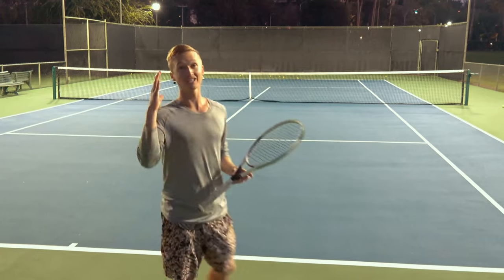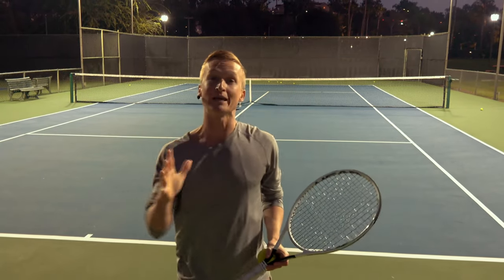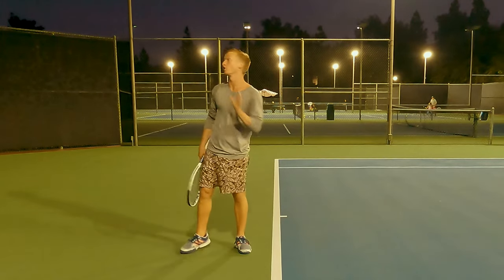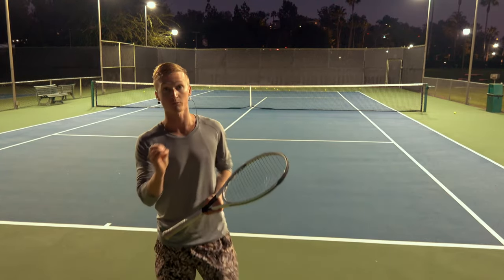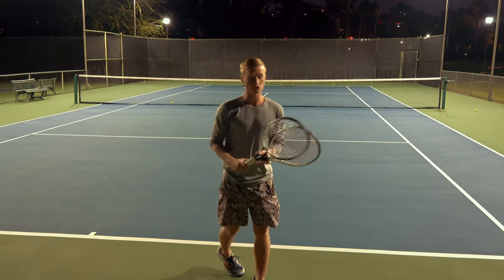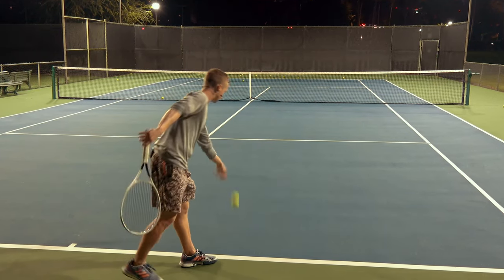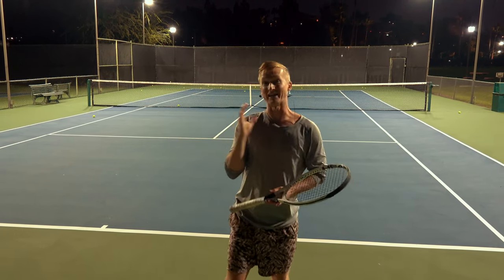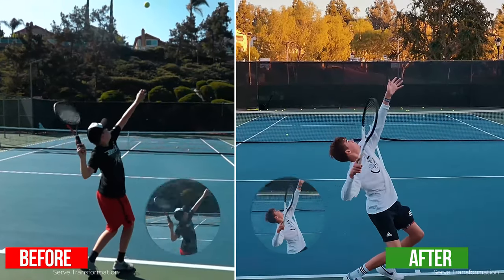How To Generate EFFORTLESS POWER On The Tennis SERVE - Simple SECRETS To A Great Serve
00:00 - Intro
00:21 - Toss & Wind Up
03:35 - Hitting Arm Structure
10:50 - The Contact